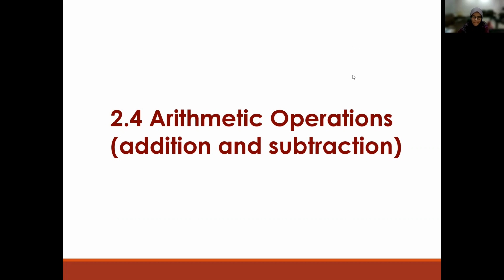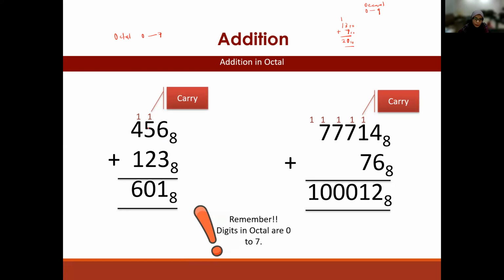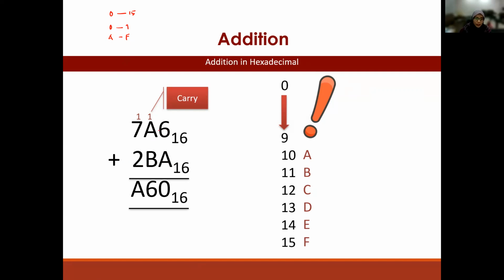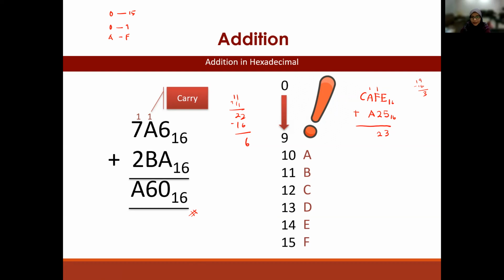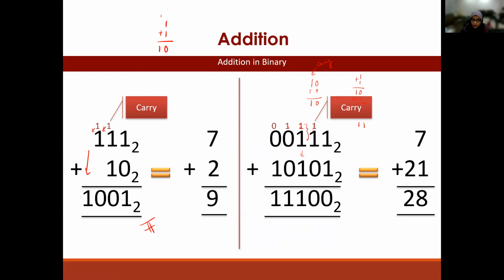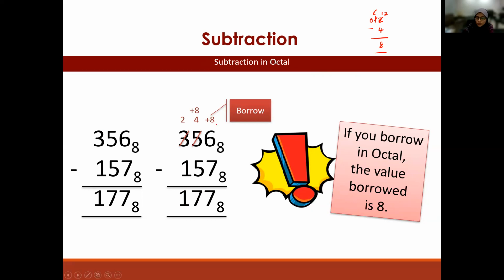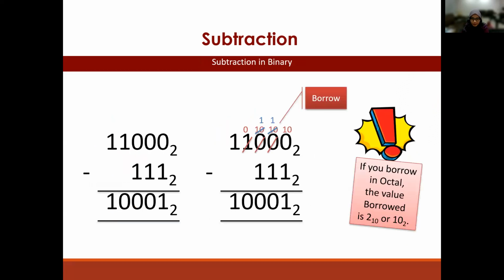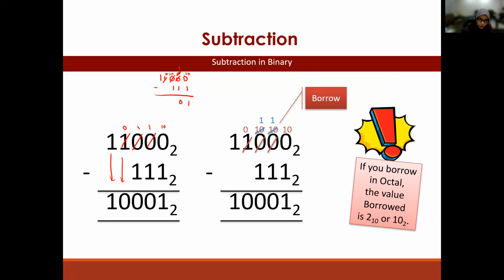[CSC159] Arithmetic Operation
Topic 2.4 Arithmetic Operation